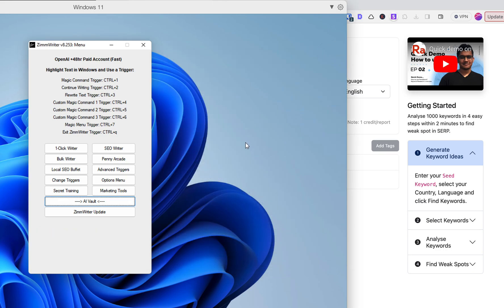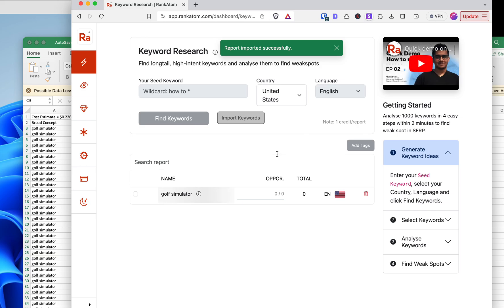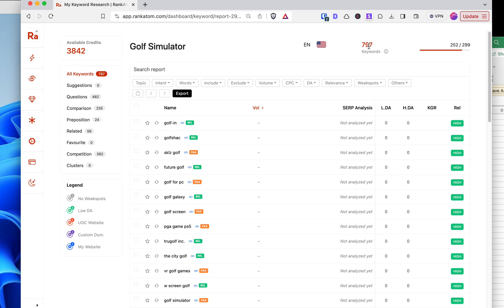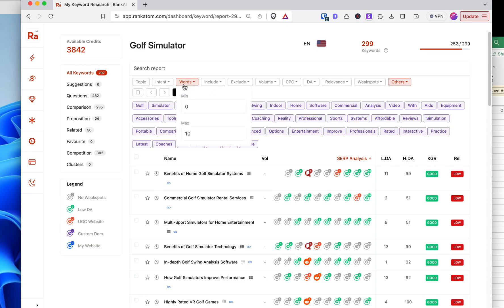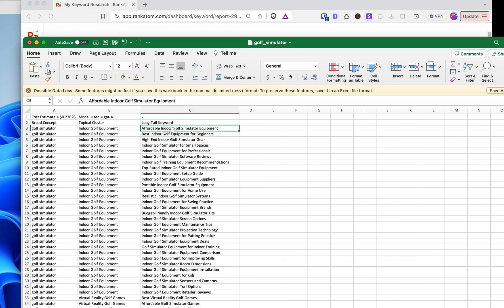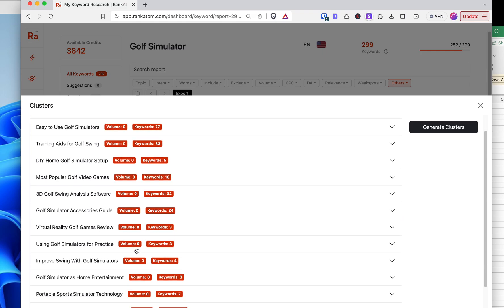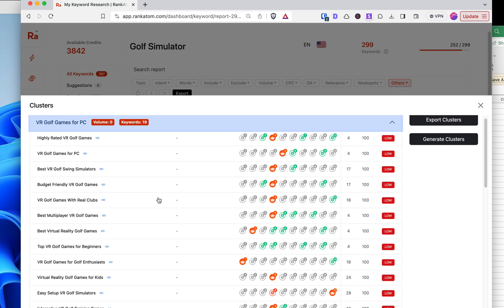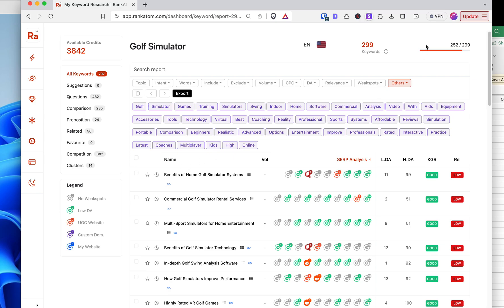ZimmWriter + RankAtom: Topical Authority Generator Into Clusters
I take you through the process of using the ZimmWriter's topic authority generator and RankAtom to explore the keyword "golf simulator." With 300 long tail keywords at hand, they analyze the results and discuss the importance of staying focused on specific clusters. They also explore the limitations of certain tools and compare them to the more mature tool, Lowfruits. Tune in to discover the insights and strategies behind optimizing keyword relevance and boosting search rankings.

00:01 Using Zim writer and rank Adam generator, we analyze golf simulator keywords and obtain 300 long tail keywords.
04:03 Annoyance with clusters of topics and reviews.
06:56 Uncertain of basis, lacks keyword volume and percentage. Aim: article on PC VR golf games with all 19 words for Google visibility. Focus: Easy to use golf simulator.

We talk about:
1. How does using a topic authority generator like Zim writer's impact the process of keyword research?
2. What are the benefits of using Rank Adam to analyze keywords? How does it differ from other keyword analysis tools?
3. What are some limitations or issues that the speaker encountered while using Rank Adam? How could these be improved?
4. How does clustering keywords help in organizing and optimizing content creation?
5. What role does AI play in determining topic clusters and keyword relevance?
6. How does keyword volume affect the decision-making process when selecting keywords to target in content creation?
7. What are the advantages and disadvantages of focusing on low hanging fruit keywords versus broader topics with higher competition?
8. How can keyword research tools be improved to provide more informative data, such as the correlation between keywords and keyword volumes within clusters?
9. What potential benefits could arise from conducting a keyword analysis using Lowfruits instead of Rank Adam?
10. How can the findings and insights from keyword analysis tools like Rank Adam and Lowfruits be applied to effectively optimize content for search engine visibility?